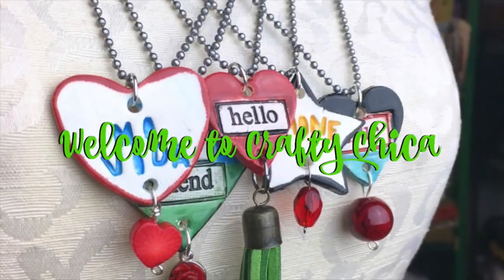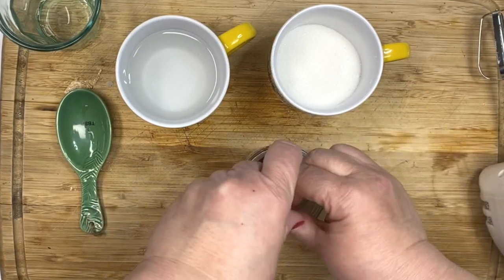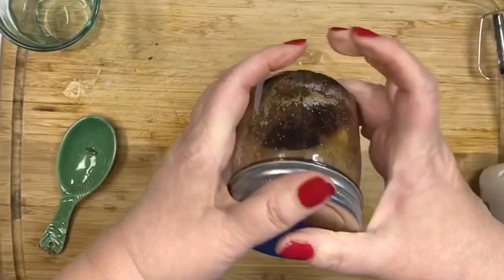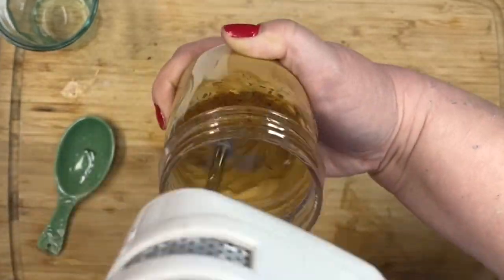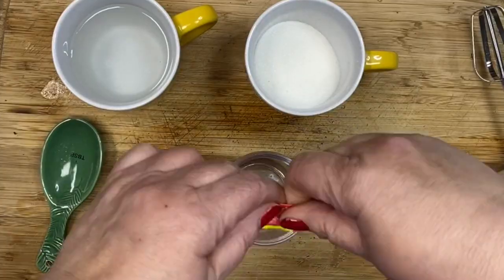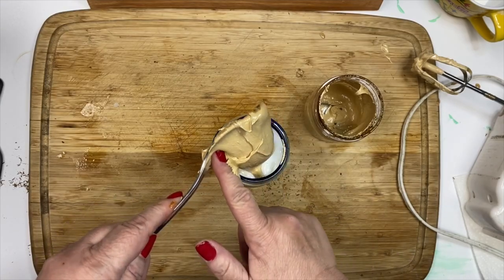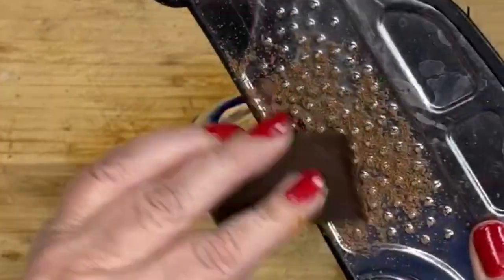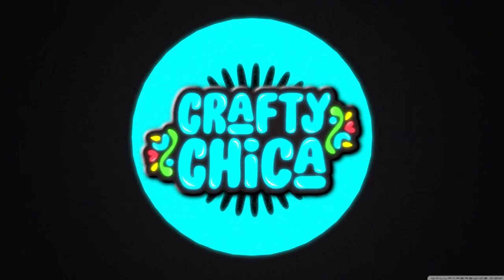Latin-inspired Whipped Coffee - Dalgona Coffee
I'm all about that caffeine life so I tried making Dalgona Coffee - whipped coffee - but I added a Latin twist. I used Cafe Bustelo, horchata and Mexican chocolate. The result was delicious!